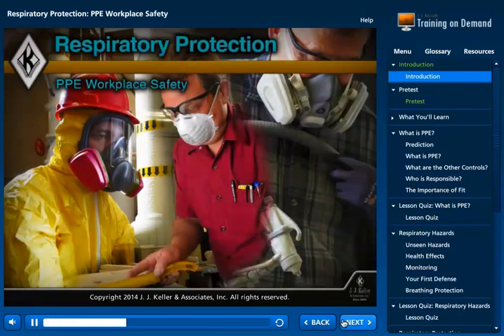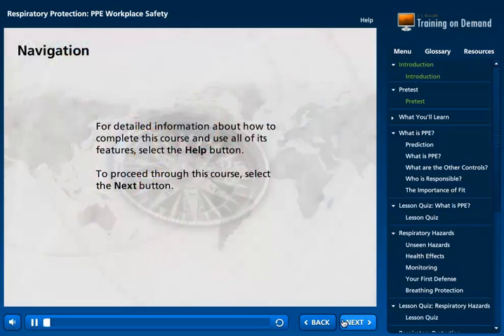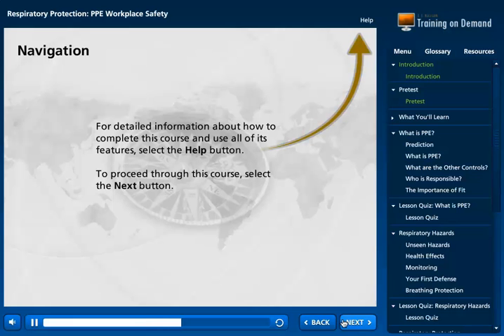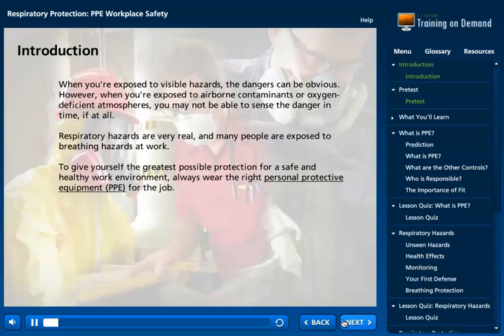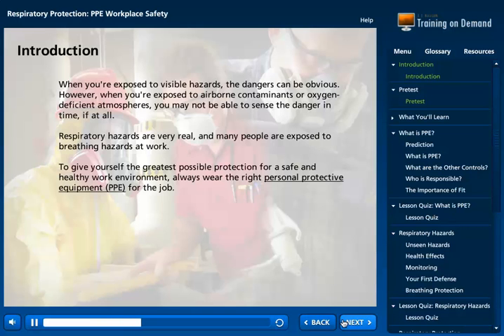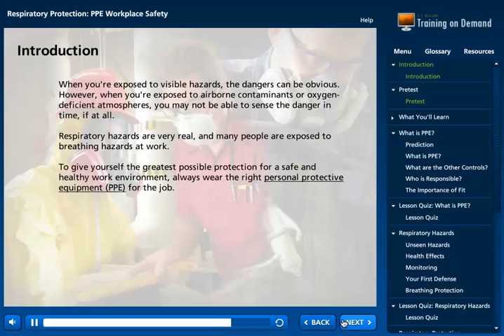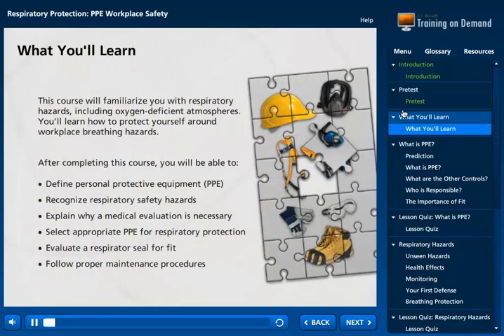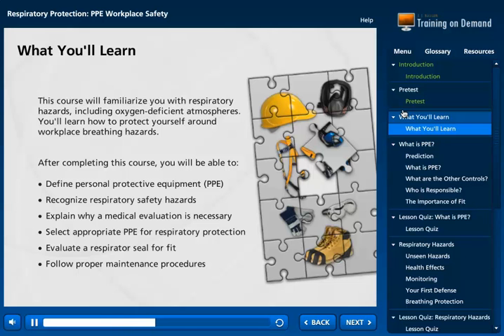Respiratory Protection: PPE Workplace Safety Online Course Preview